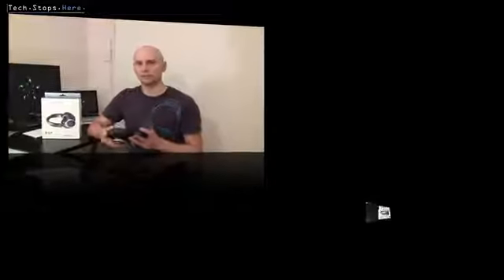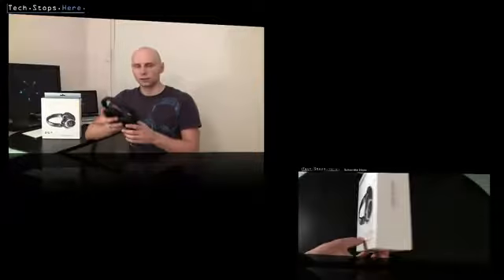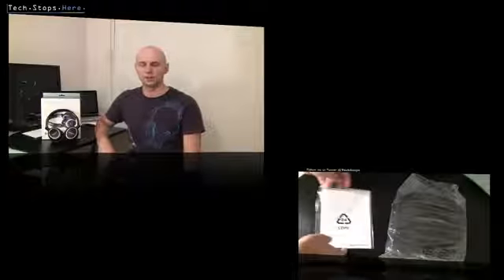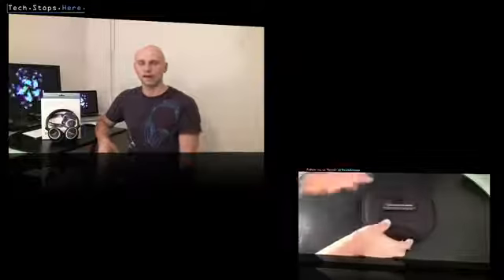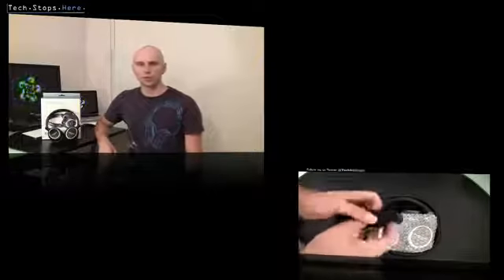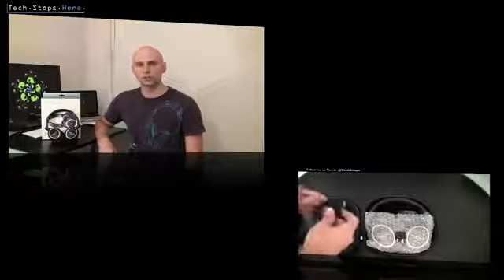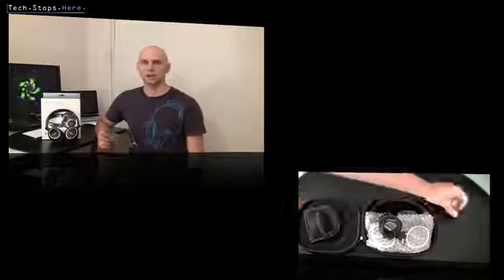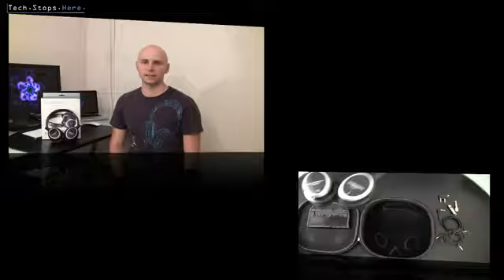סקירת אוזניות Audio Technica Quiet Point ATH ANC-7B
סקירה של אוזניות ביטול רעש Quiet Point של Audio Technica.

מתאים לשימוש במגוון מקומות רועשים.

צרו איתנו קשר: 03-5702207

צוות "שמע"